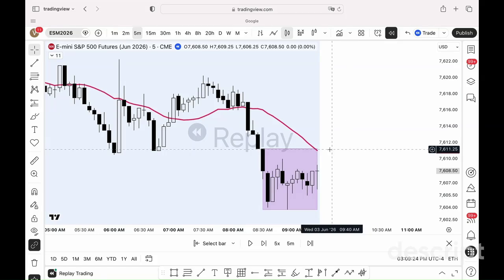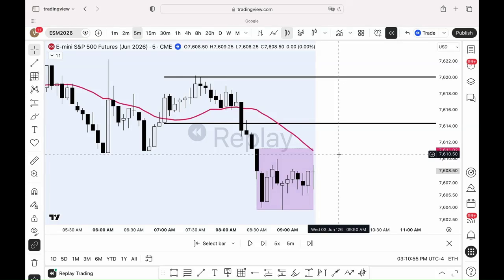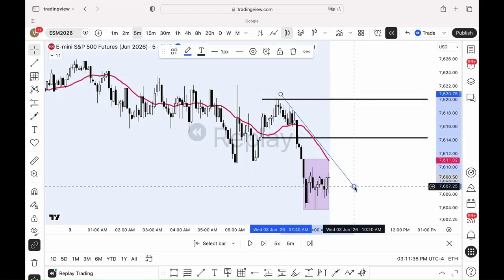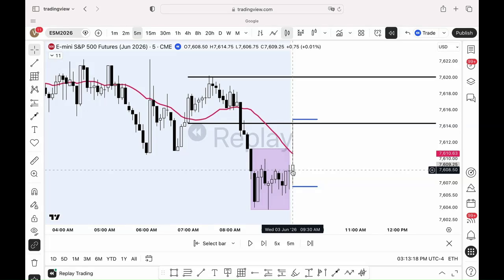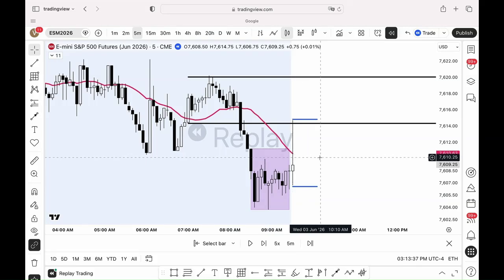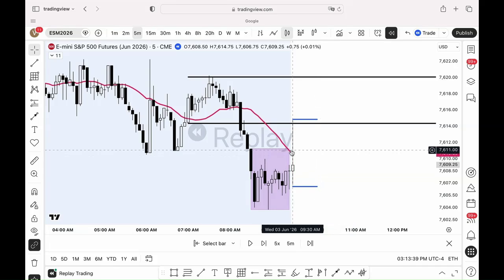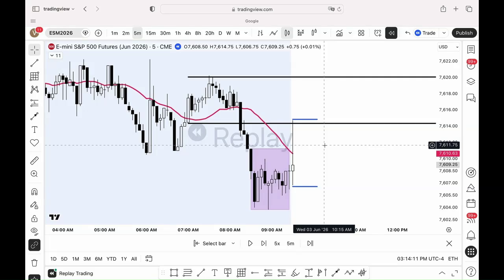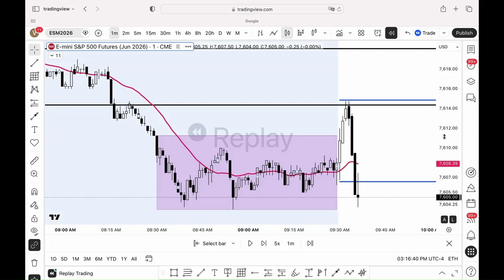5-Minute ES Opening Range Breakout (Mechanical Devil Candle Strategy)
Stop getting chopped up by the 9:30 AM opening bell. In this video, I break down a purely rules-based, mechanical framework for trading the New York open on the E-mini S&P 500 (ES). Instead of blindly chasing breakouts, we use pre-market liquidity anchors and moving average alignment to filter out fakeouts.

▼ LEVEL 1: ACCESS THE FREE BSI CONFIDENCE INDEX BLUEPRINT

Stop forcing setups in low-probability environments. Learn the discipline of the 1%.

The content of this video is for educational, informational, and entertainment purposes only and does not constitute financial, investment, or trading advice. Trading futures, equities, and commodities involves significant risk of loss. Past performance is not indicative of future results. Always trade according to your own risk parameters.

📋 THE ES MECHANICAL RULES:

1-Hour Chart Trend Anchor: 7:00 AM - 8:00 AM EST High/Low

5-Minute Chart Filters: 9:30 AM candle must sweep the 8:30 AM range AND interact with the 21 SMA.

1-Minute Chart Entry: Breakout candle must close with 50% or more body outside the 5-min range.

Risk Matrix: 5-Point Stop Loss / 30-Point Fixed Target.

Keep it mechanical. Keep it rules-based. Stop letting emotions dictate your execution.